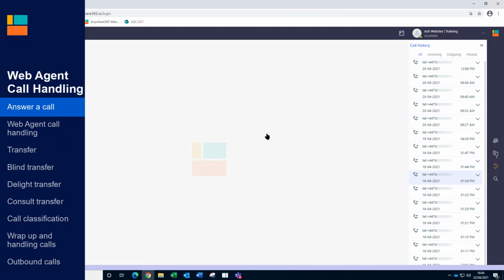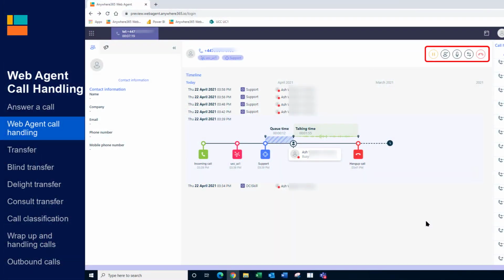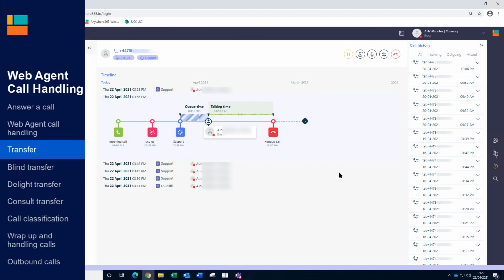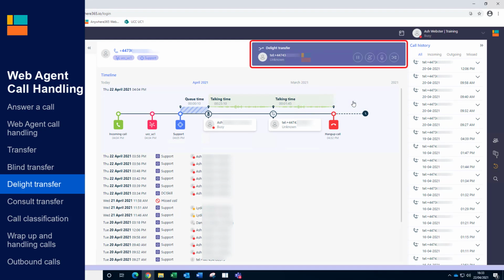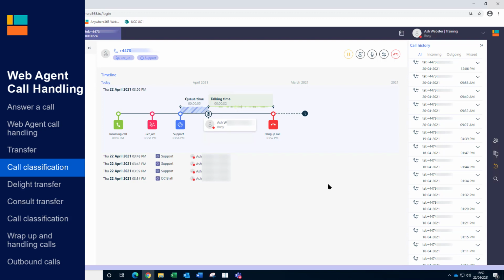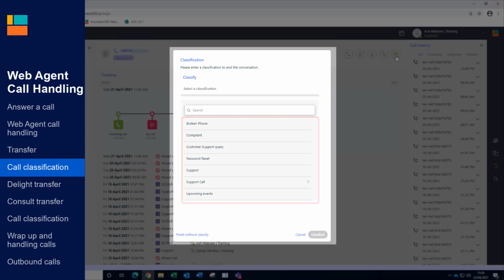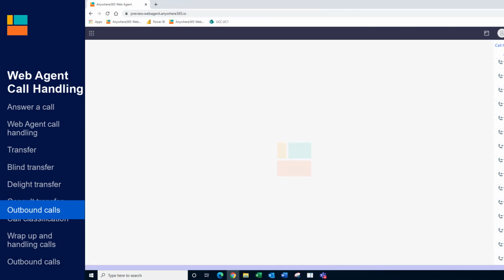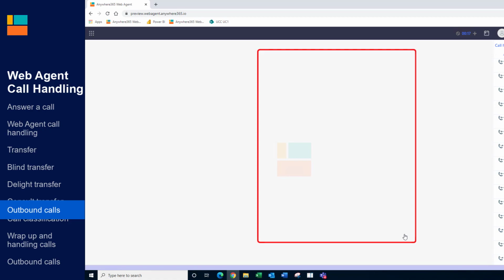WebAgent Call Handling